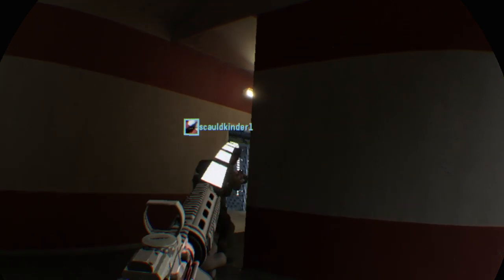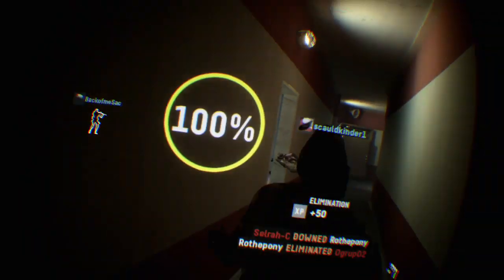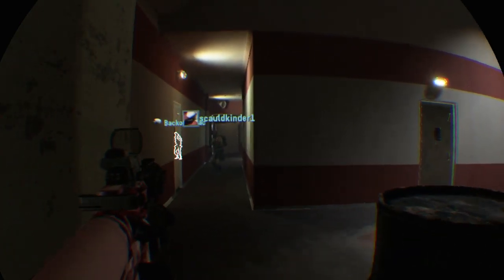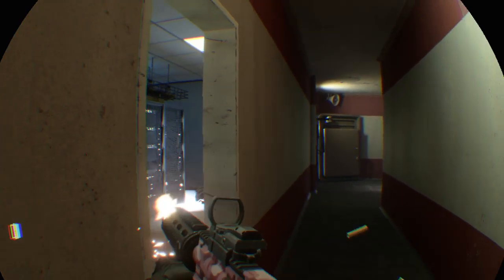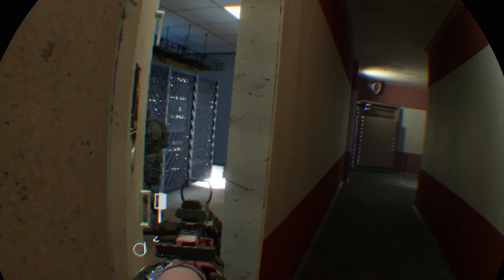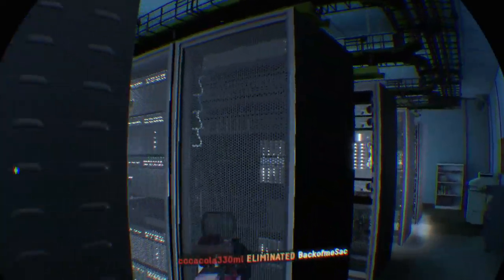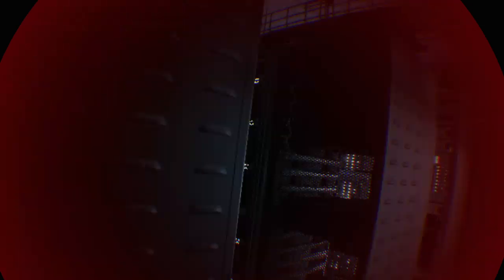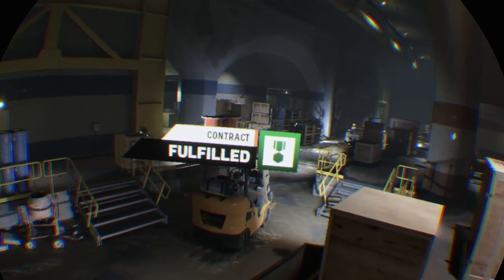3 v 4 = Louis held us back.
Squad wipe